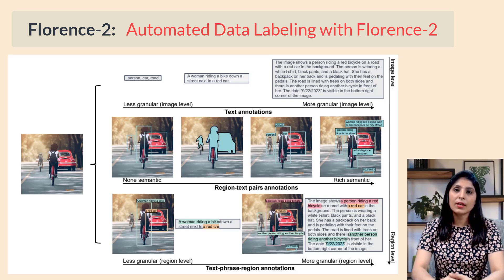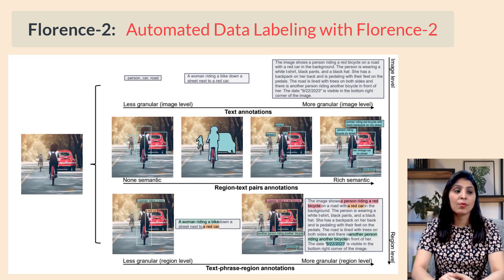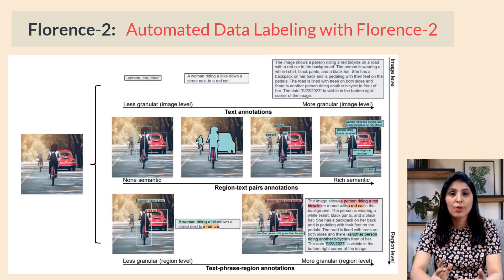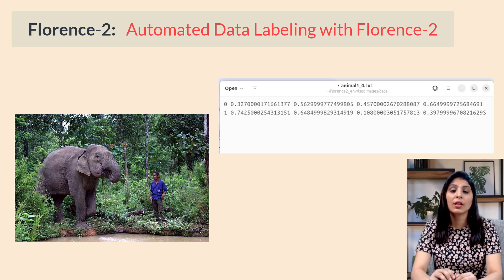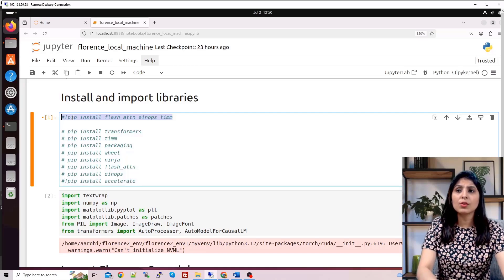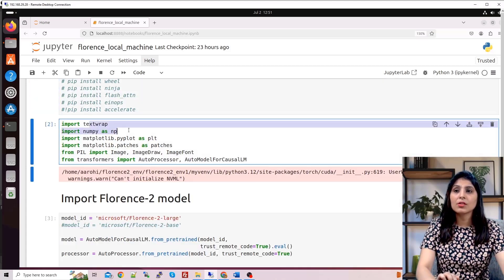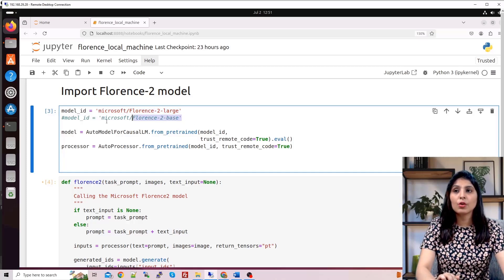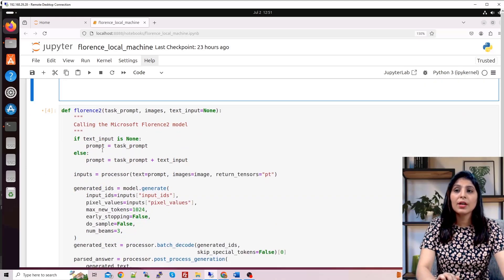Automated Data Labeling Using Florence-2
Florence-2, a novel vision foundation model with a unified, prompt-based representation for a variety of computer vision and vision-language tasks.

Florence-2 is pre-trained on our FLD-5B dataset encompassing a total of 5.4B comprehensive annotations across 126M images.